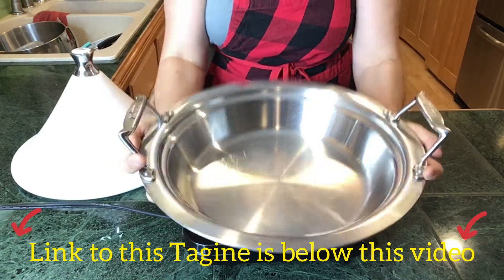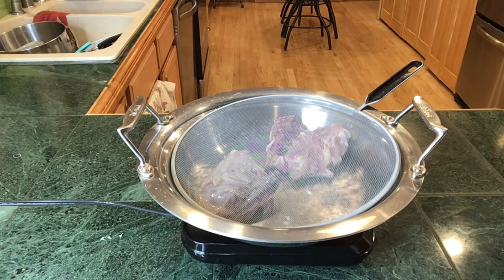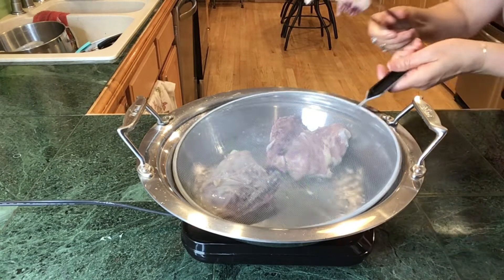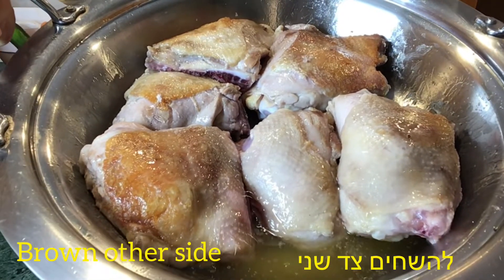How to make an authentic paella recipe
💕You can also click on the store button in home page to see my designs in the spring store.          💕Clothing and other products on Spring

INGREDIENTS;
2 tbsp vegetable oil
 4lb. Chicken thighs
11/2 tsp salt
*1 cup of water
2 medium onions, chopped
2 large Garlic cloves, chopped
1 fresh Tomato, shredded
1/4-1/2 tsp black pepper
1/2 tsp Turmeric
1/2 tsp sweet paprika
5 Threads of Kosher saffron (optional)
1 tsp onion soup powder (optional)
2 fresh Zucchini
2 green squash
2 large carrots
*11/2 cup water
2 small Bay leaves
1/2 tsp fresh oregano (or sage)
11/2 cup Arborio rice-(or Basmati)
liquid from the cooked chicken
*11/2 cup water
😊Link for the Tagine in this video Non-stick cooking, All-clad- ($130)

😊I dedicate my free time solely to creating, Edit & uploading these videos for you.😊

💕💕💕WE SUPPORT  THREE CHARITIES, scroll down to see the charities that we support

😍Let me know in the comments & send me a picture if you made this recipe, I am happy to share it with everyone on my community page on my YouTube channel

 😘Do you have a childhood recipe near and dear to your heart?
 I am happy to make it & share it with our community on my YouTube channel & on my food blog

💕💕💕Your support helps - HELP US TO SUPPORT THESE THREE CHARITIES:
1. Saint Jude Hospital for children
2. Wounded worriers project
3. Meals for Holocaust survivors - The fellowship for Christians and Jews

💕As always,  with love, from my kitchen to yours

Fan mail:-
 Fan mail:  Sephardic Flavors- 1155 S. Havana St. # 11-476 Aurora CO 80012

BEST Way To Roast EGGPLANT: Perfect Roasted Eggplant Recipe